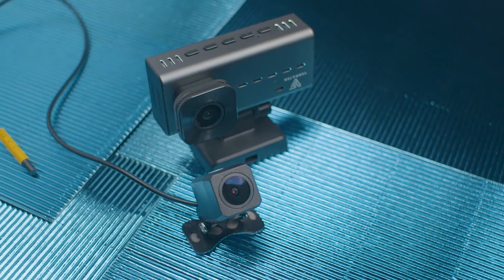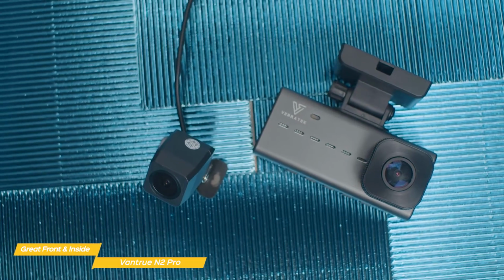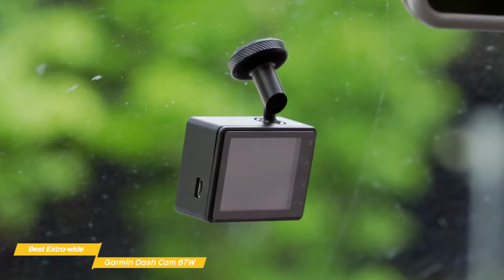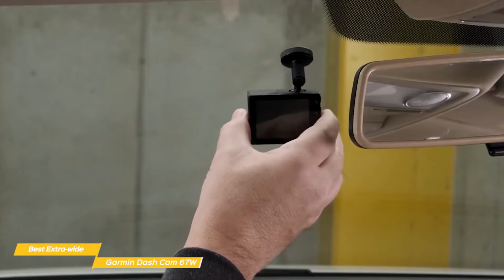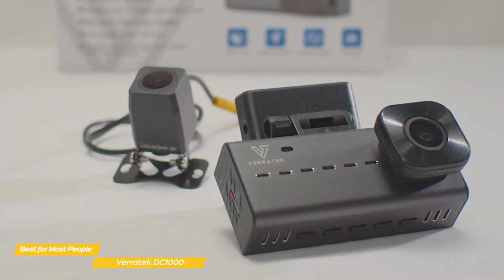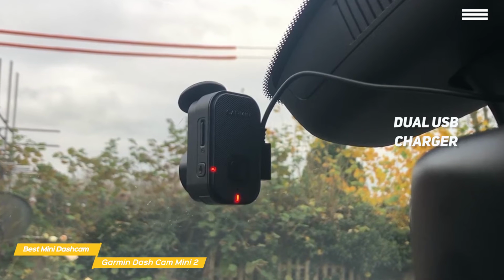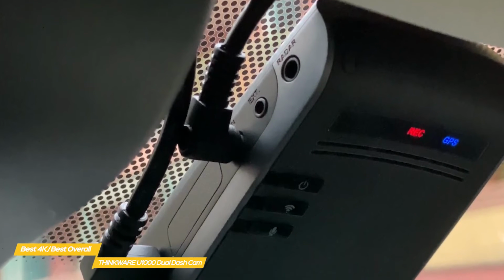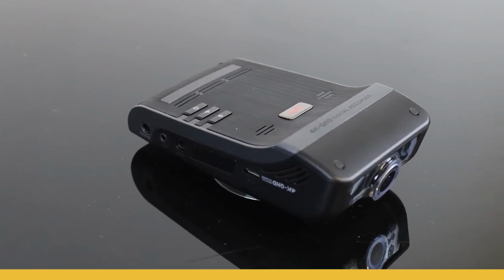TOP 5 Best Dash Cam 2022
►Vantrue N2 Pro
★US Prices
★UK Prices
★CA Prices

►Garmin Dash Cam 67W - Best Extra-wide Dashcam
★US Prices
★UK Prices
★CA Prices

►Verratek DC1000 (out of stock )  - Best Dash Cam for most people = Vantrue N2 Pro
★US Prices
★UK Prices
★CA Prices

►Garmin Dash Cam Mini 2 - Best Mini Dashcam
★US Prices
★UK Prices
★CA Prices

►THINKWARE U1000 Dual Dash Cam - Best 4K Dashcam/Best Overall Dashcam
★US Prices
★UK Prices
★CA Prices

Finding the best dash cam for you can be a pain. There are so many options on the market, and it’s hard to tell which dash cam will be best for you and your needs.

In this video, we’ll be comparing the top 5 dashcams that are designed for different kinds of users. We will take into account performance and features so you can decide which is best for you. All the products on our list were selected based on their own inherent strengths and features. We’ll be comparing the Vantrue N2 Pro, the Garmin Dash Cam 67W, the Verratek DC1000, the Garmin Dash Cam Mini 2 and the THINKWARE U1000 Dual Dash Cam; which are all great options if you’re in the market for a dashcam.

We’ll break down which dashcam would best for you, and what you can expect to get in return for your money. We’ll help you decide if one of the dashcams on our list seems like a great purchase.

Top Tech Review is a participant in the Amazon Services LLC Associates Program. I earn through amazon associates from qualifying purchases.